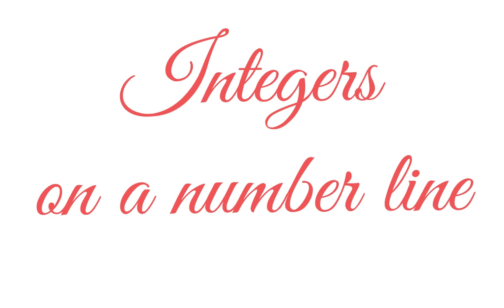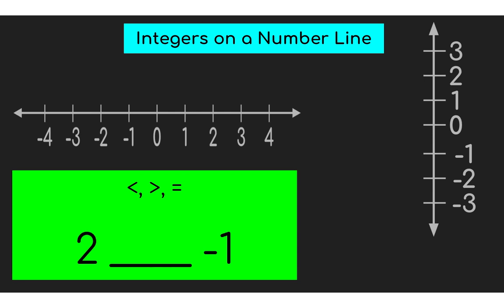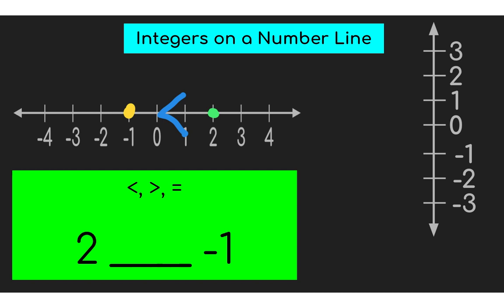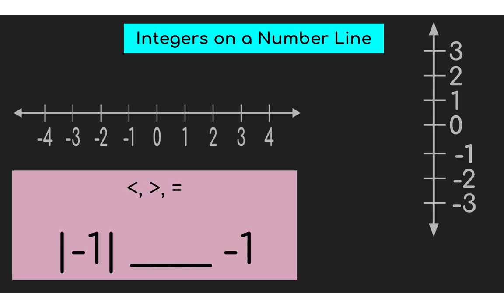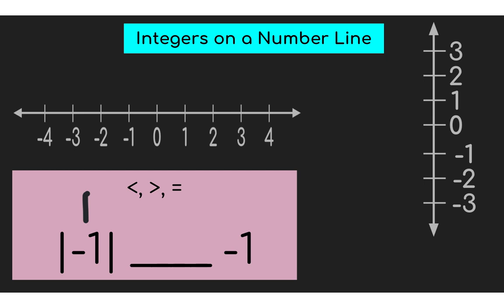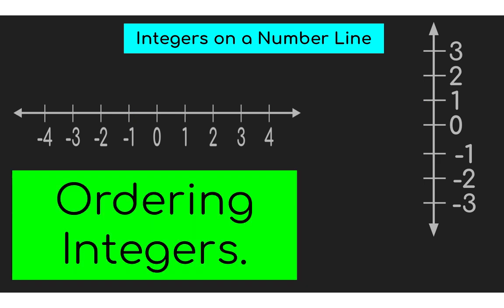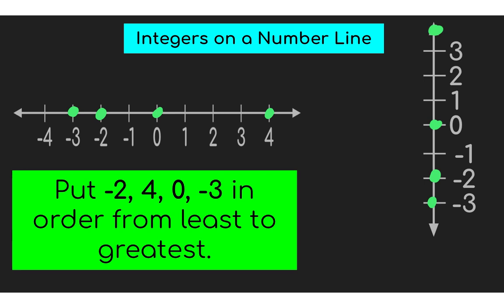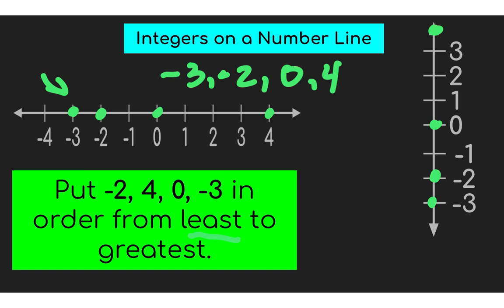ordering integers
00:00 Slide 1
00:08 Slide 2
01:26 Slide 3
01:38 Slide 4
02:32 Slide 5
02:39 Slide 6
03:27 Slide 7